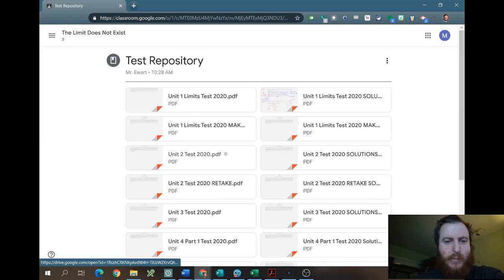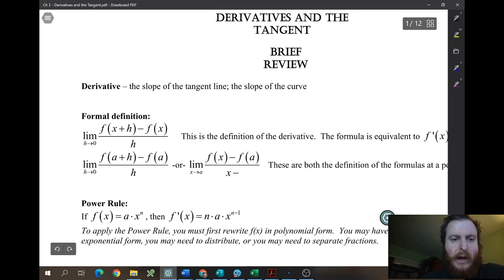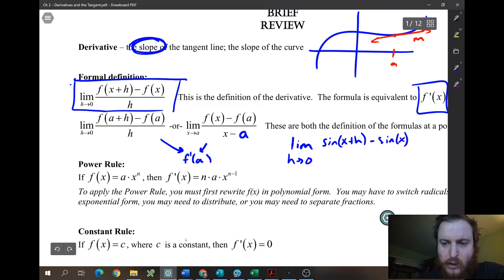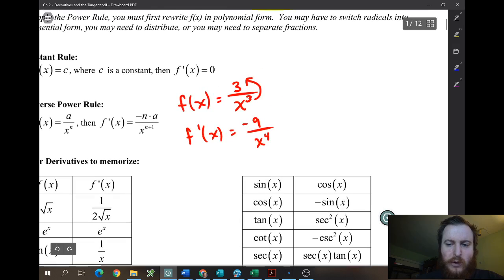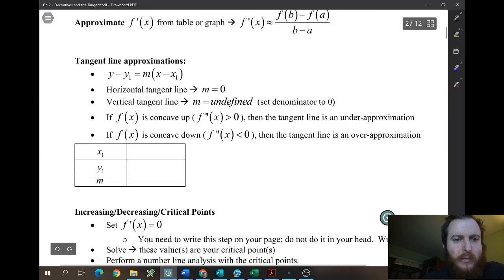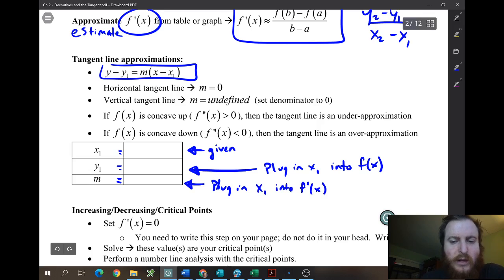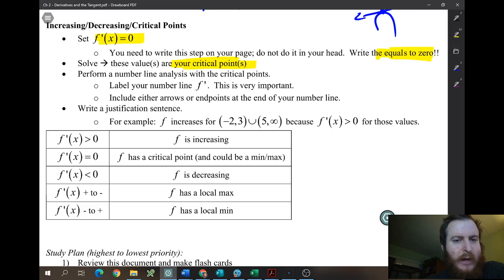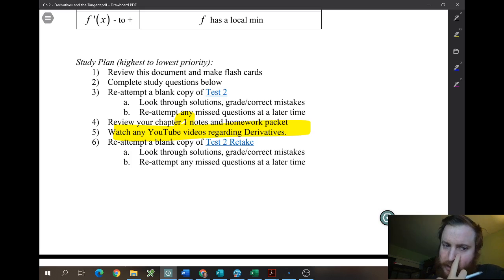Ch 2 Review